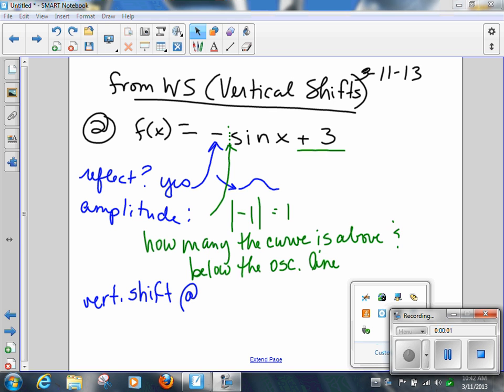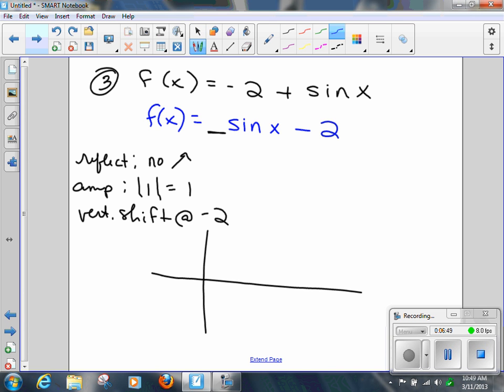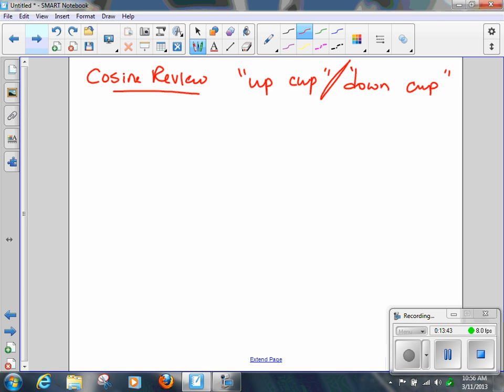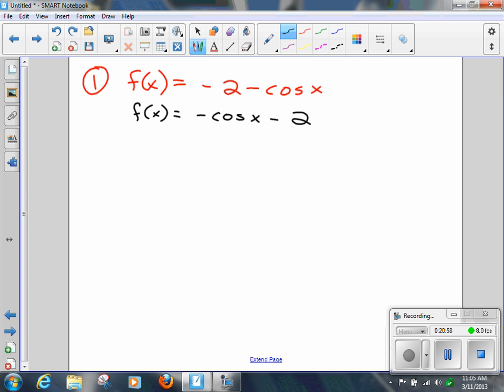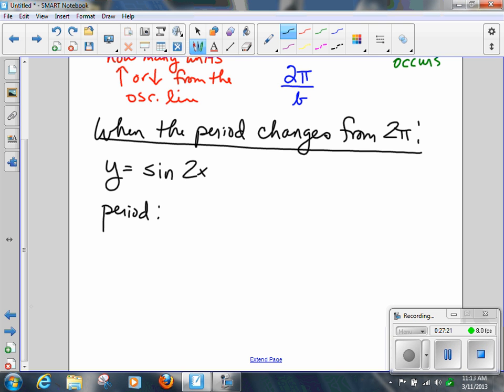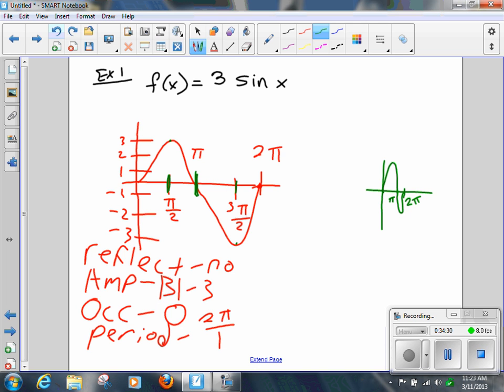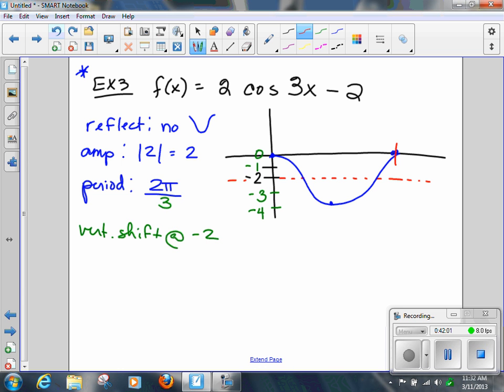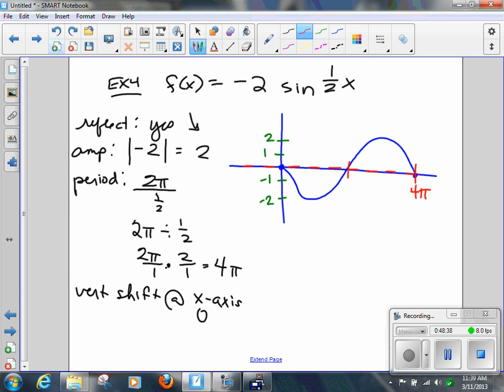March11 - review of amplitude, period, vertical shift